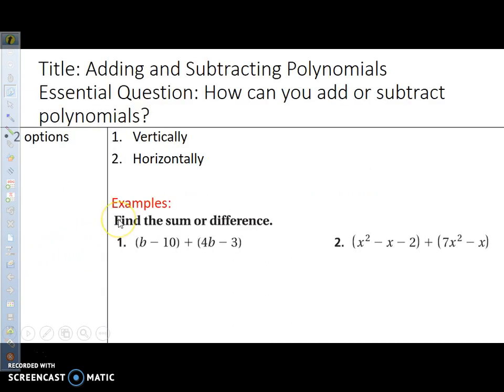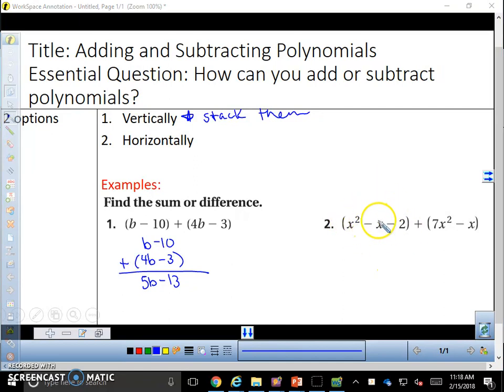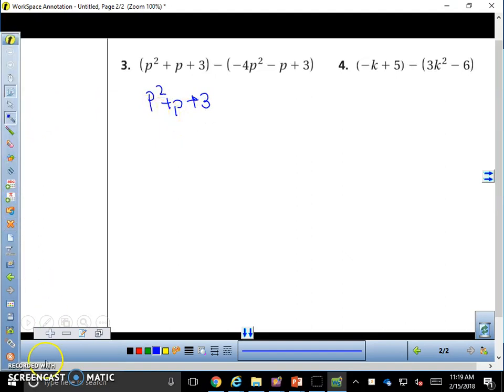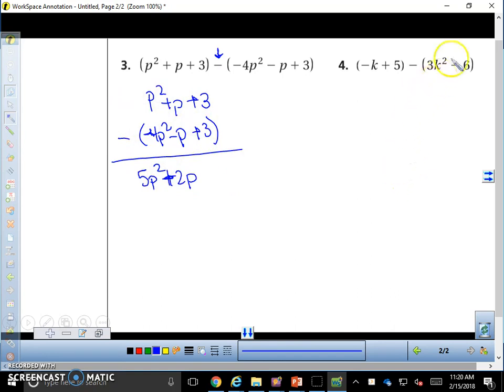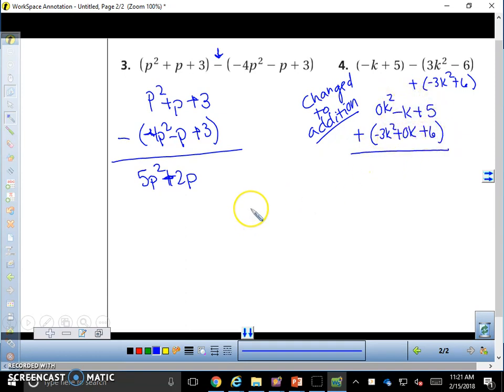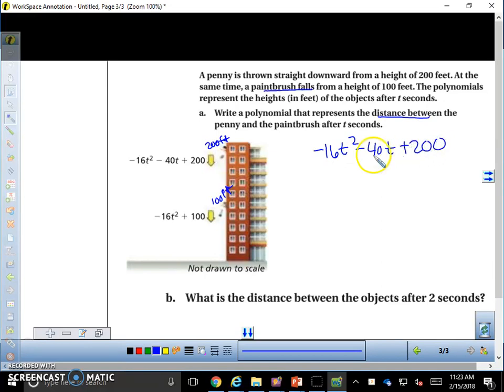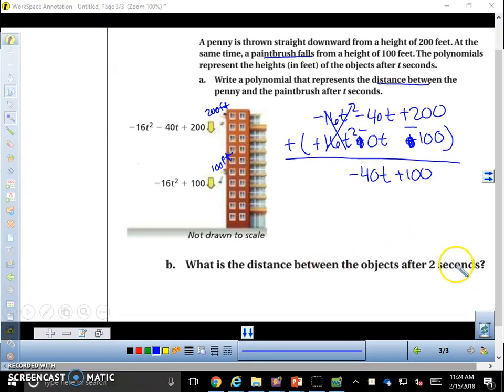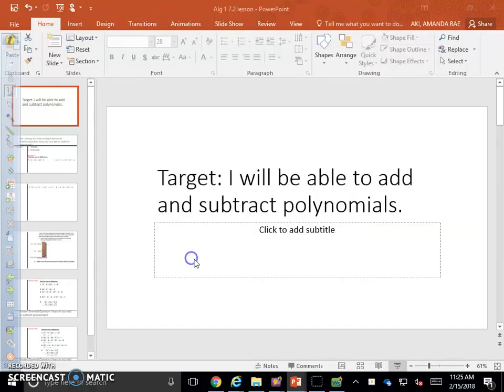Algebra 1 7.2 lesson- Adding and Subtracting Polynomials